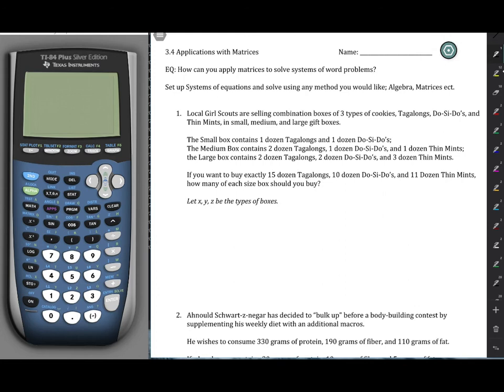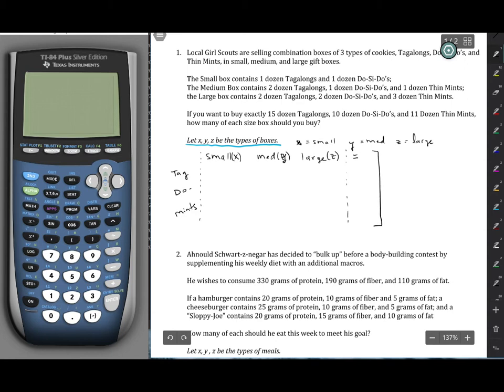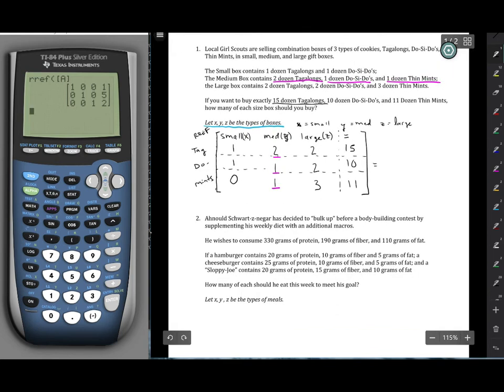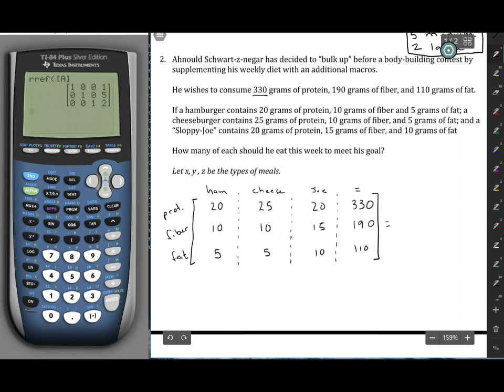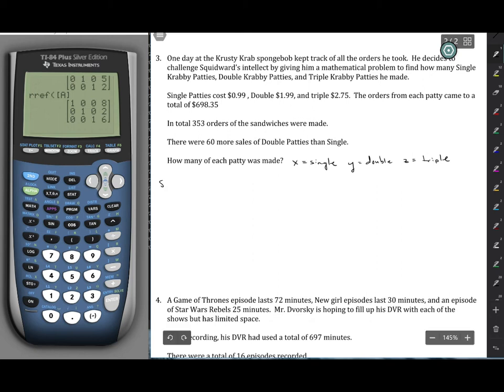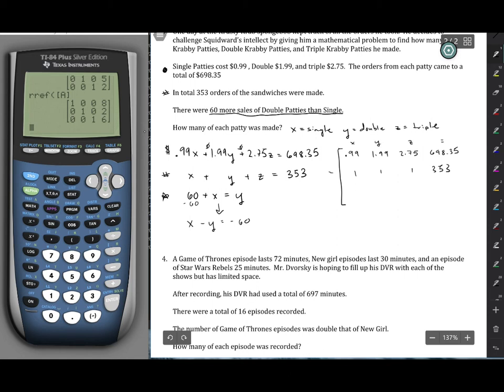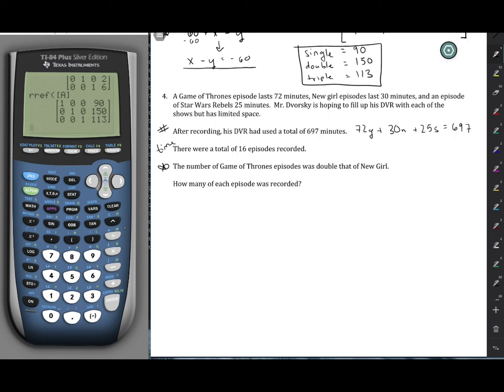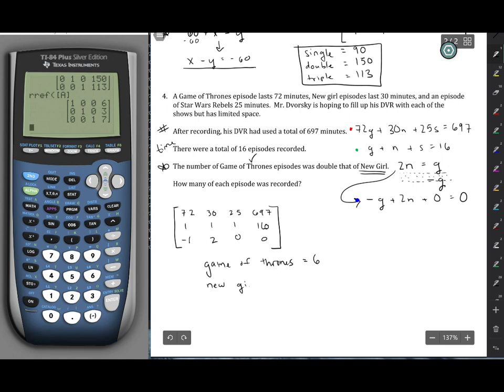3.4 Notes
3.4 Notes